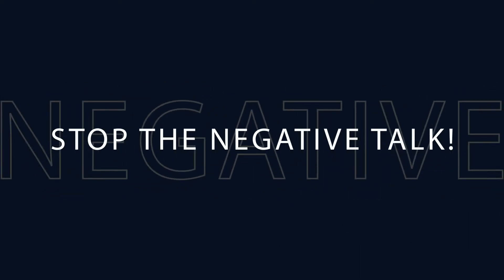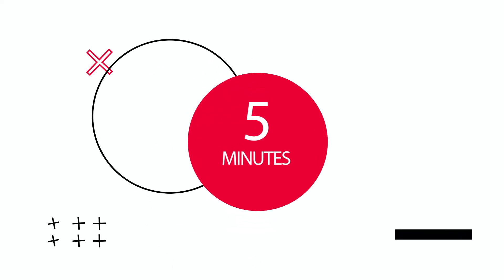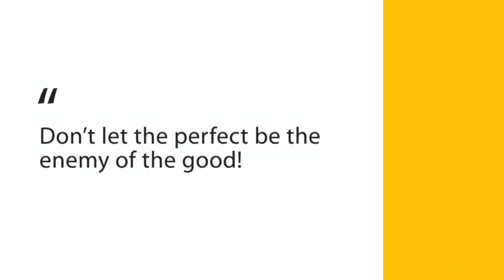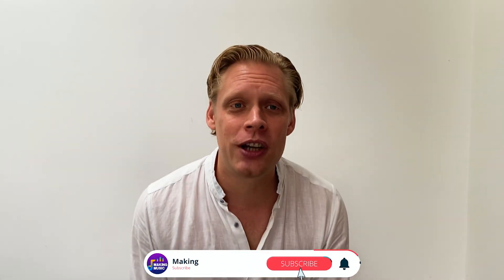Hate Scales Watch this | Making Music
Hello, amazing viewers.
How are you doing guys?
Hope this video finds you really well. Today we are going to learn about
Hate Scales

This video will really help you learn about How to play fast!